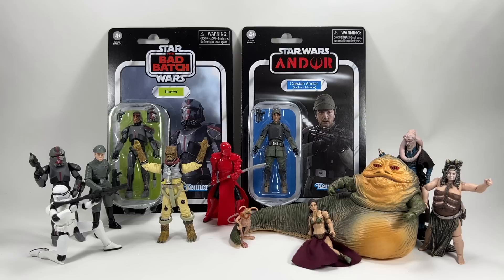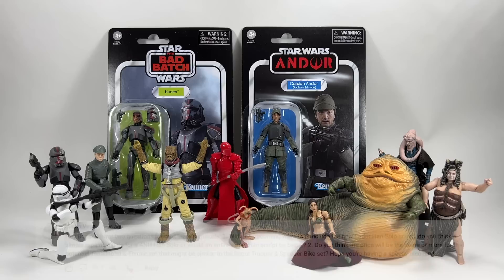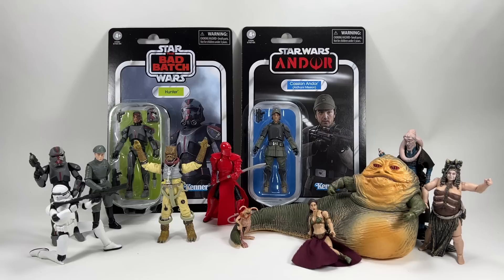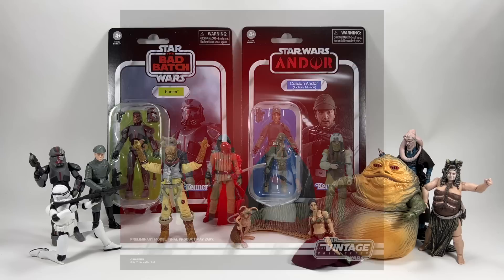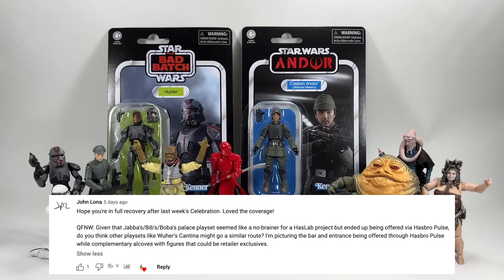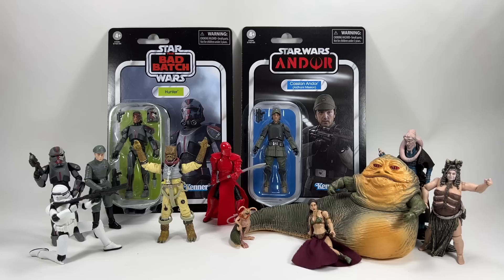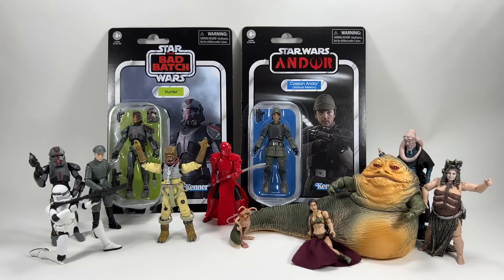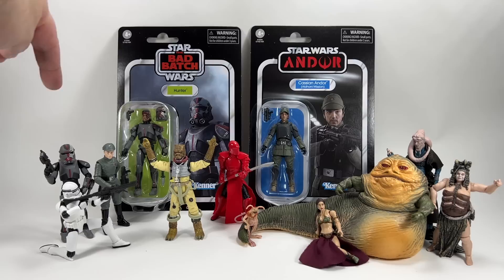Star Wars Rebels in The Vintage Collection? Most Wanted Figures From Mandalorian Season 3?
Hi Star Wars collectors and welcome to episode 172 of Ask Bossk's Bounty. Got a question for next week? Leave it in the comments!

Loads of great questions again this week, including: What version of the Rebels will we get in The Vintage Collection? My most wanted TVC figures from Mandalorian Season 3? Is that it for the 40th Anniversary of Return of the Jedi? Plus loads more!

Want to send some FAN MAIL? address below:
Bossk's Bounty
Worthing
BN12 9EW